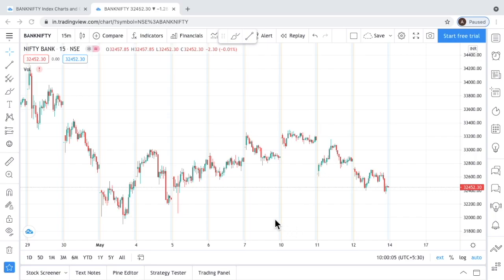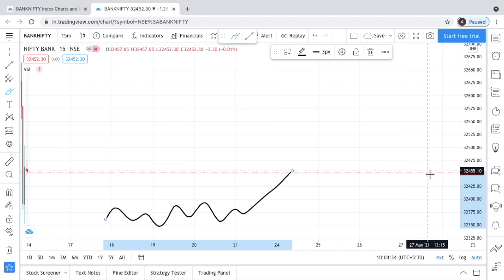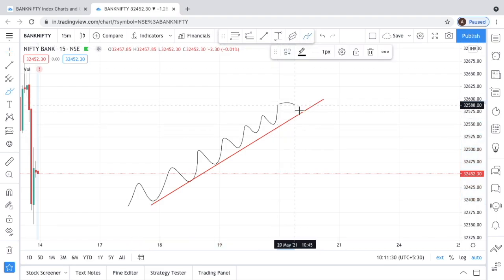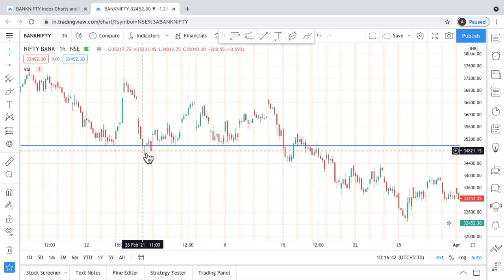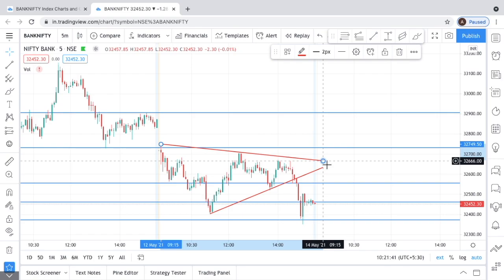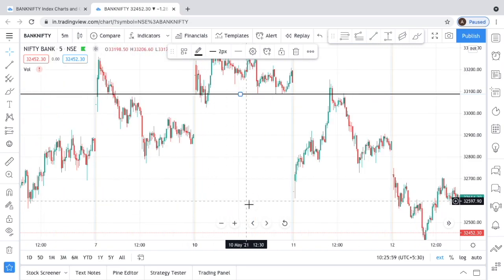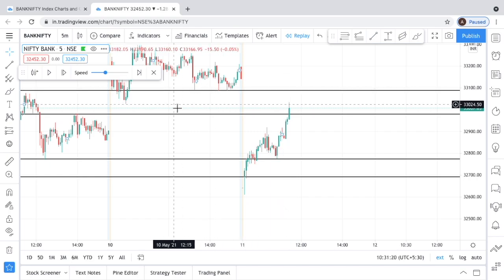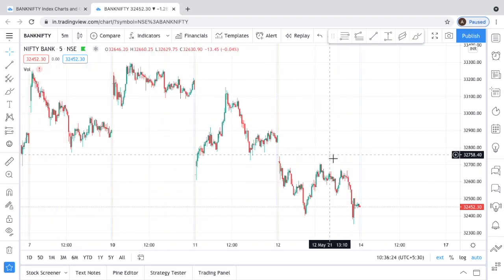How to Trade based on trend lines ,resistance and support || LEARNING VIDEO 1